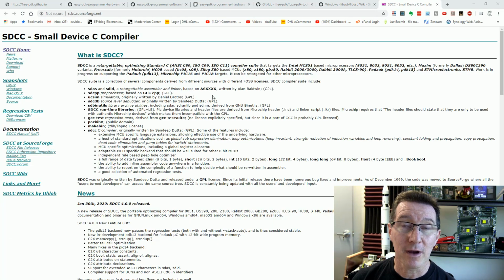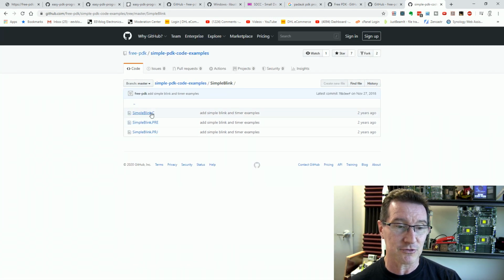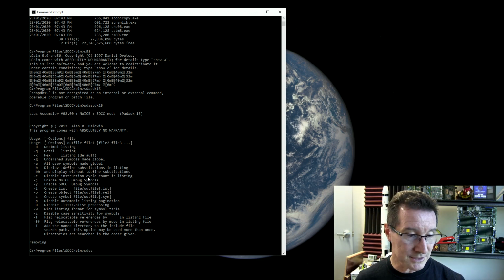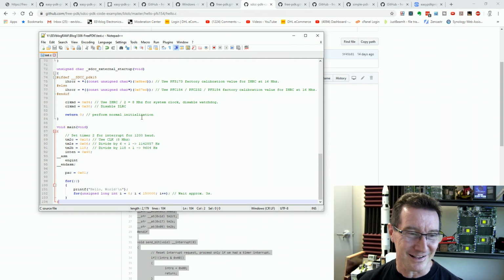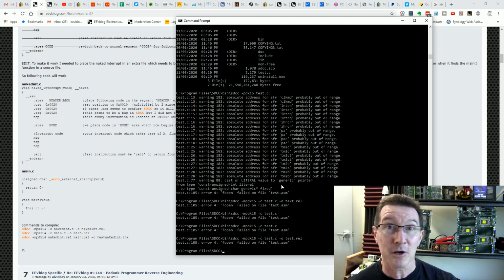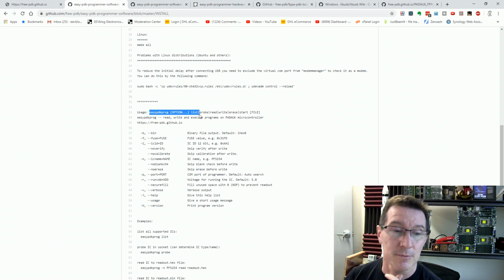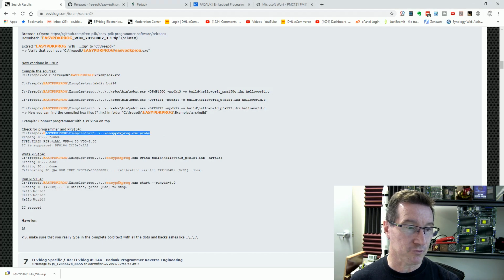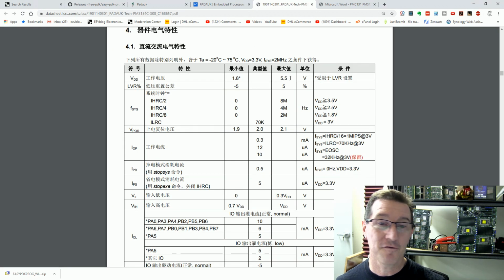EEVblog #1306 (4 of 5): Open Source SDCC C Compiler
Installing and using the Small Device C Compiler (SDCC) for the 3 cent Padauk microcontroller and programming a chip using the Free PDK open source programmer.
Part 4 of 5 in this video series.